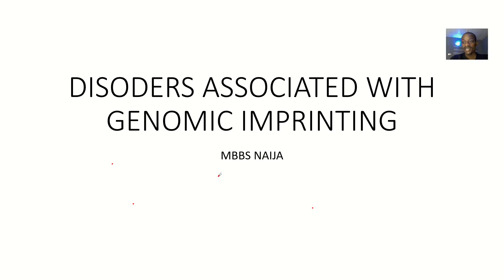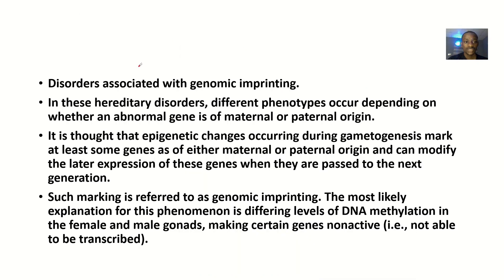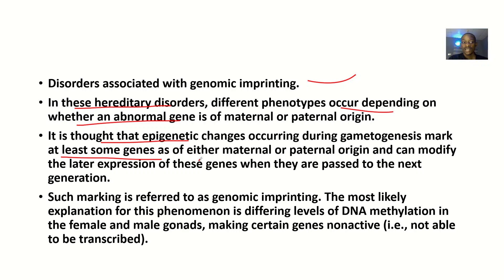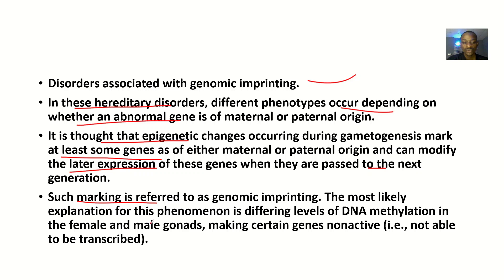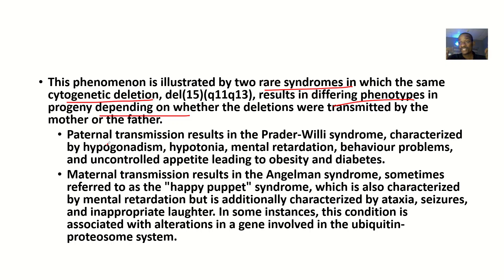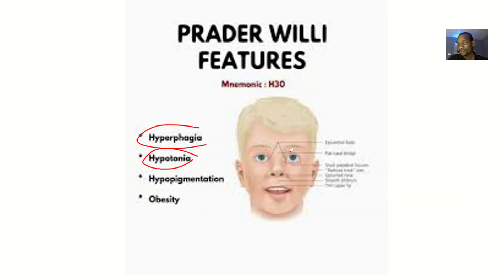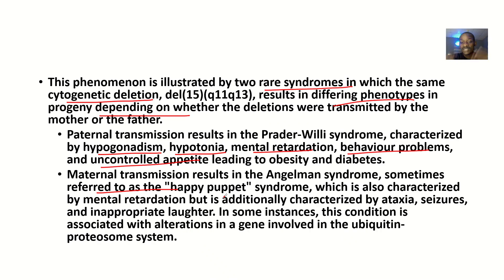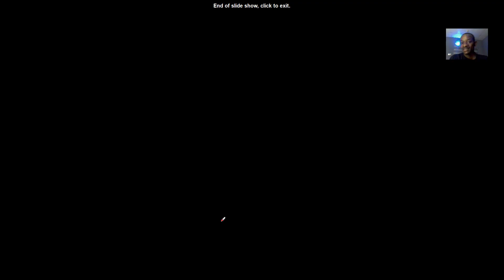Disorders Associated with Genomic Imprinting ; Angelman syndrome and Pradar Willi Syndrome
Genomic imprinting is a process where certain genes are expressed based on their parental origin. Disorders associated with genomic imprinting include:

1. Prader-Willi syndrome (PWS): Deletion or mutation of paternal copies of genes on chromosome 15.
2. Angelman syndrome (AS): Deletion or mutation of maternal copies of genes on chromosome 15.
3. Beckwith-Wiedemann syndrome (BWS): Overexpression of paternal copies of genes on chromosome 11.
4. Silver-Russell syndrome (SRS): Underexpression of paternal copies of genes on chromosome 11.
5. Uniparental disomy (UPD): Inheriting two copies of a chromosome from one parent, leading to imprinted gene dysregulation.
6. Temple syndrome (TS): Imprinting defect on chromosome 14, leading to intellectual disability and developmental delays.
7. Kagami-Ogata syndrome: Imprinting defect on chromosome 14, leading to intellectual disability and developmental delays.
8. Pseudohypoparathyroidism type 1B (PHP1B): Imprinting defect on chromosome 20, leading to hormonal regulation issues.

These disorders result from the dysregulation of imprinted genes, which can lead to a range of clinical symptoms, including:

- Developmental delays
- Intellectual disability
- Growth abnormalities
- Hormonal imbalances
- Behavioral issues

Understanding genomic imprinting is essential for diagnosing and managing these complex disorders.